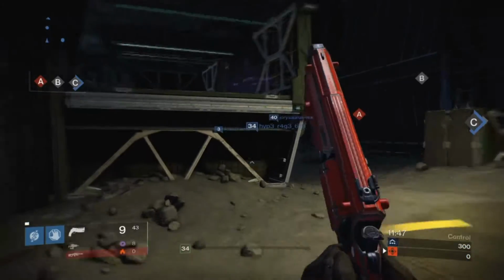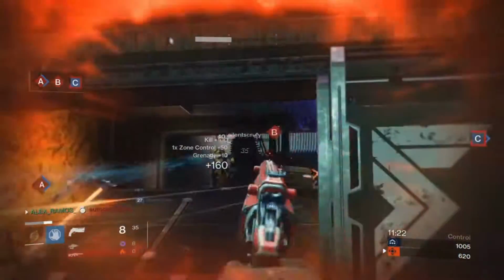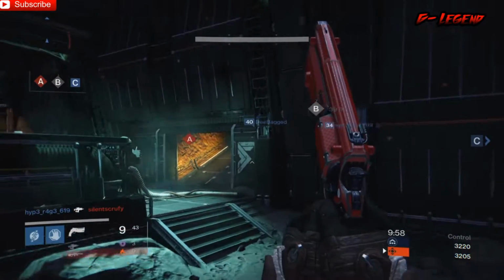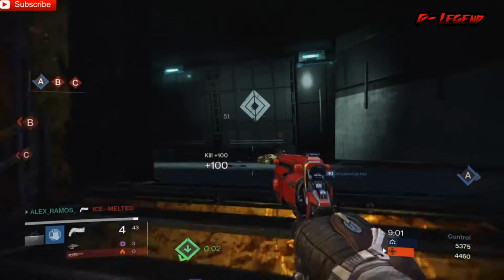★How To ReCap "B" In Control [Destiny FPS: Crucible Survival Guide] [G-Legend]★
Taking back the "B" flag in control is no easy task. Mostly because of where it's typically located. In this episode of the Destiny FPS: Crucible Survival Guide series, we're going to be talking about ways YOU can recap "B" and regain control of the battlefield. If that interests you don't go anywhere because, we're just getting started.

-G-Legend

** Don’t forget I upload on an every other day basis at 5PM MST **

Need daily updates of new upcoming videos in the making, video game news and more? Follow my official social media below! :)

PSN: ALEX_RAMOS_

Follow and Like my pages in order to have a chance at winning giveaways from me !

If you wanna buy me a drink for all the hours I’ve put in:

► Latest first person shooter walkthroughs
► LIVE videos
► First Person Shooter tricks, tips, tutorials and more

►Are you a YouTuber in need of a ‘no lock-in contract’ network? Say no more

Legends will be born.